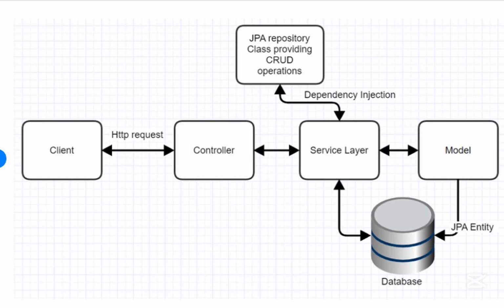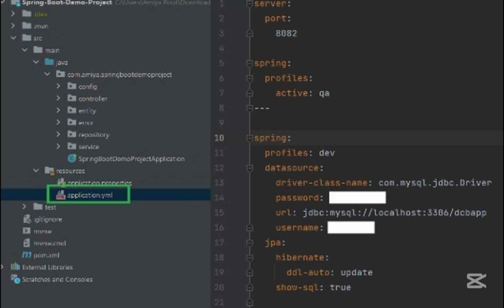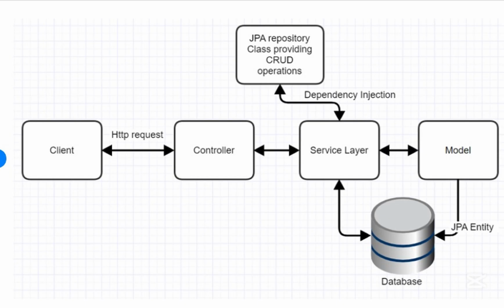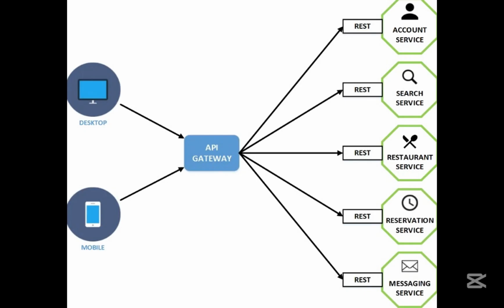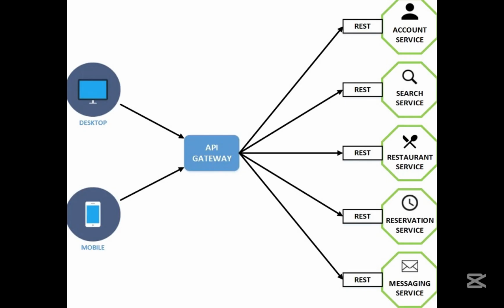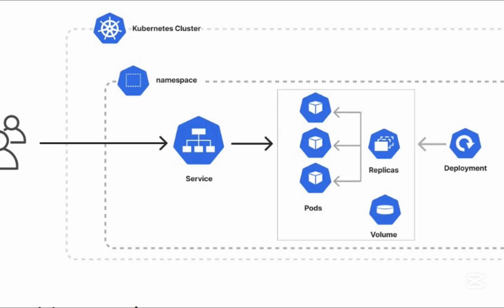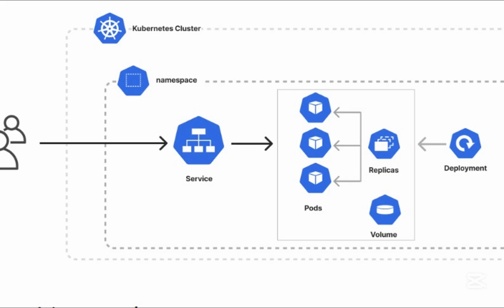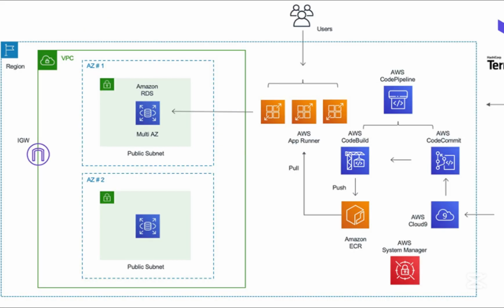Building and Deploying Springboot Applications with PostgreSQL: A Deep Dive Guide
Unlock the full potential of Spring Boot and PostgreSQL in this comprehensive guide. Learn how to seamlessly build and deploy robust applications using Spring Boot and leverage PostgreSQL for efficient data management. This step-by-step deep dive covers setup, configuration, best practices, and deployment strategies to ensure your applications run smoothly in production environments. Perfect for developers aiming to enhance their skills in modern application development.